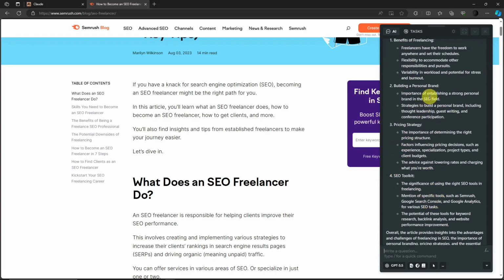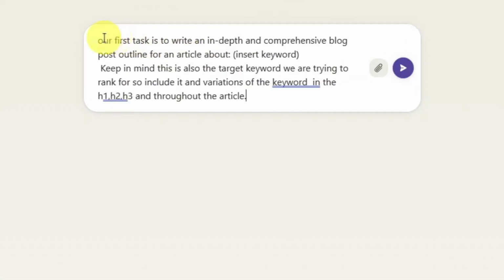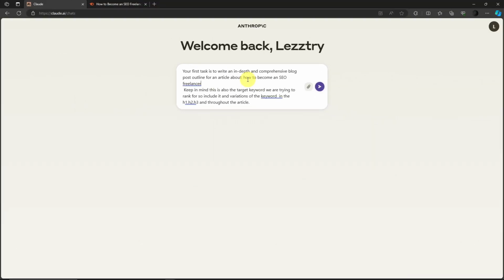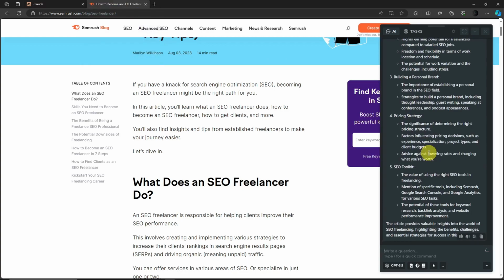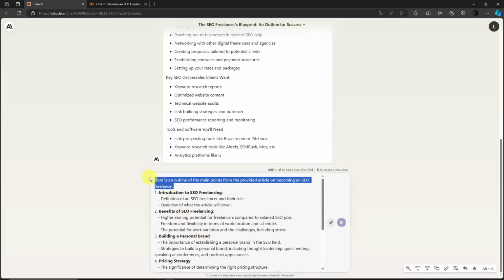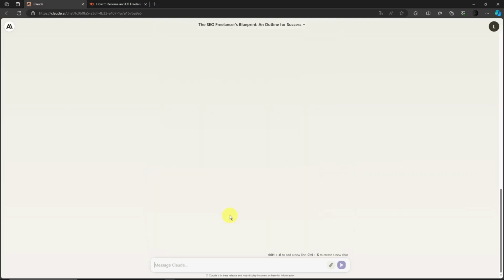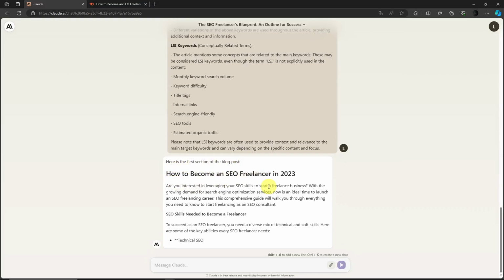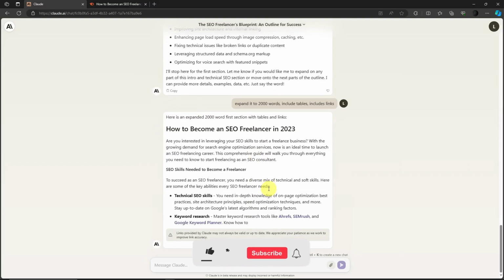How To Create SEO Optimized Content On Conversion AI 2024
Welcome to our comprehensive guide on "How to Create SEO Optimized Content." Unlock the secrets to crafting content that not only resonates with your audience but also ranks high on search engines.

In this tutorial, we dive deep into the strategies and techniques to ensure your content is not just informative but also optimized for search engines. Whether you're a seasoned content creator or just starting, our insights will guide you through the process of creating content that stands out in the digital landscape.

Elevate your content creation game and take the first step towards achieving SEO success.